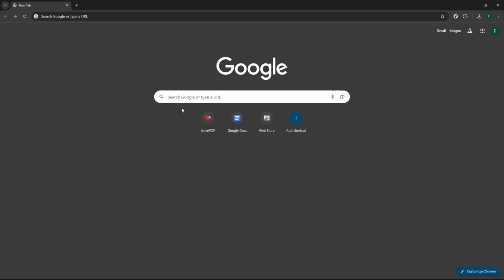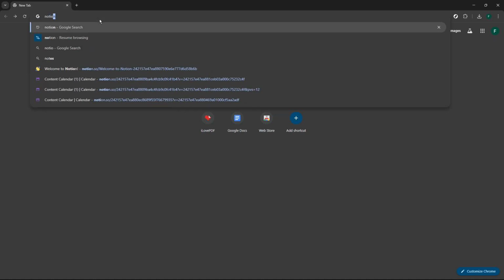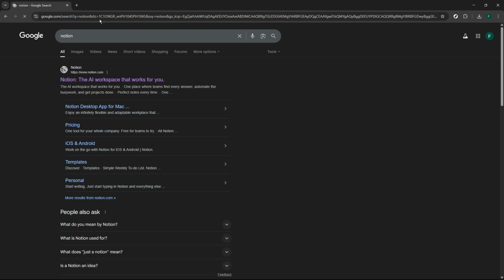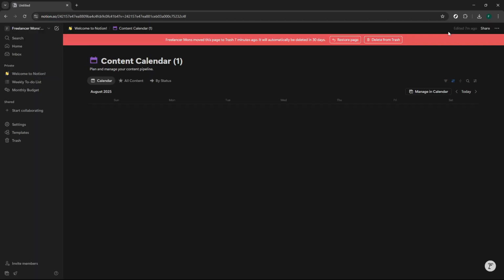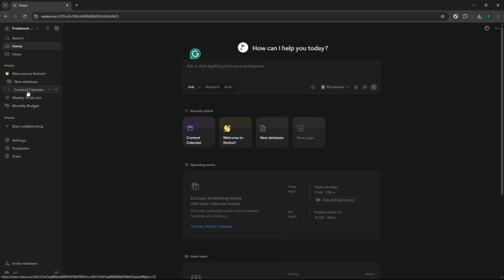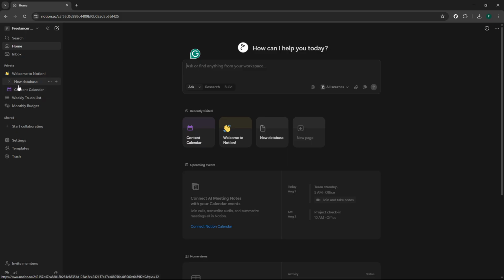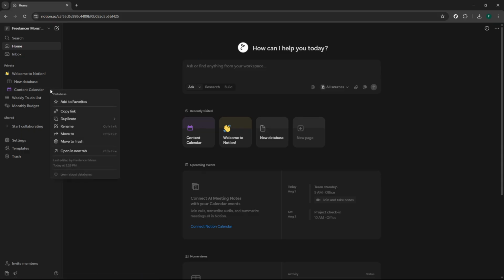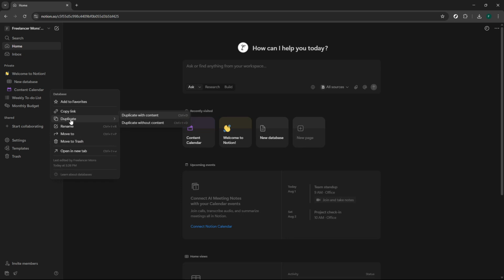How To Duplicate A Template In Notion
In this quick tutorial, I’ll show you exactly how to duplicate a Notion template to your own workspace — whether it’s one you found online or shared with you. This is perfect for students, professionals, or virtual assistants looking to streamline their workflow using Notion.

✅ In this video, you’ll learn:

How to duplicate a public or shared Notion template

Where to find the “Duplicate” button

Tips to customize the template once it’s copied to your workspace

🧠 Organize smarter, not harder — start building with ready-made templates today!